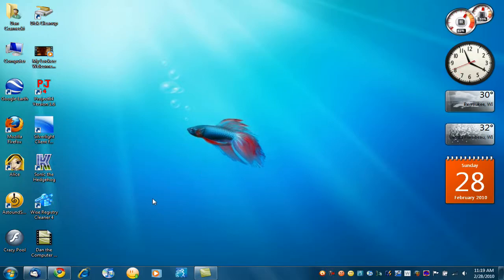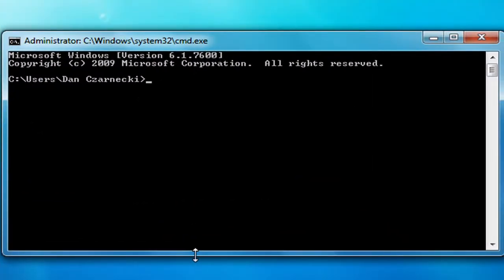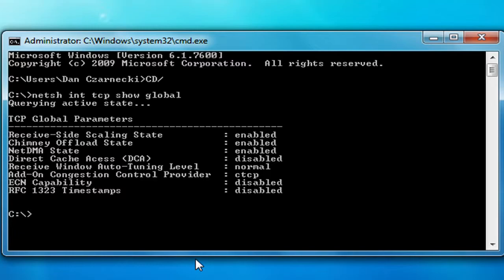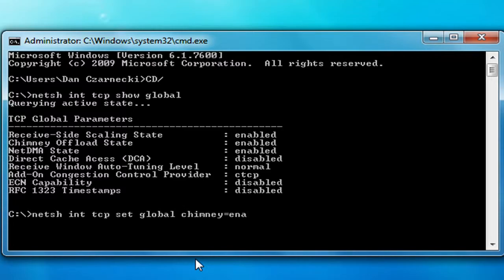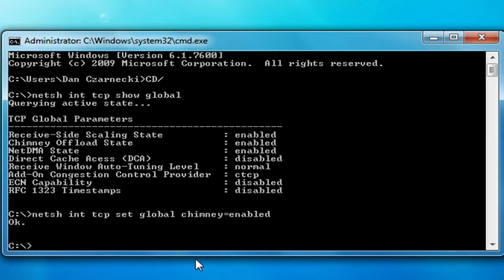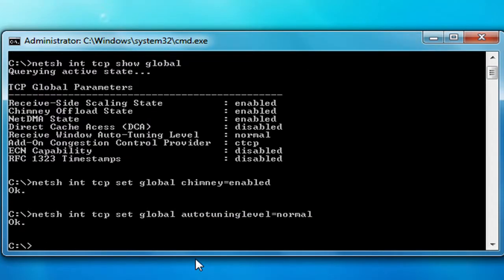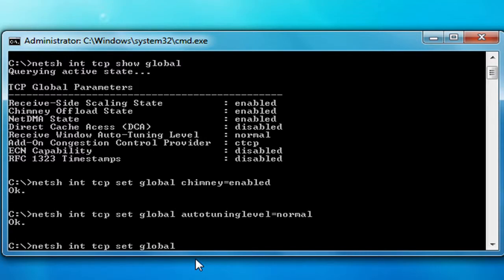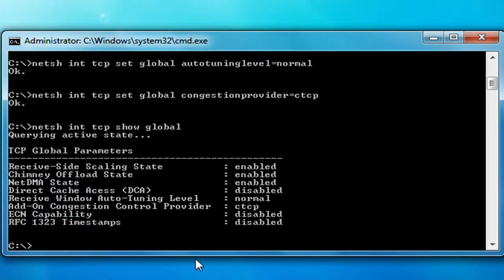Dan the Computer Man Episode 42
Dan the Computer Man Episode 42 - How to Speed up your Internet Connection in Windows Vista or Windows 7 using the Command Prompt

Here are the codes you will need to do this:
netsh int tcp show global (shows settings)

netsh int tcp set global congestionprovider=ctcp